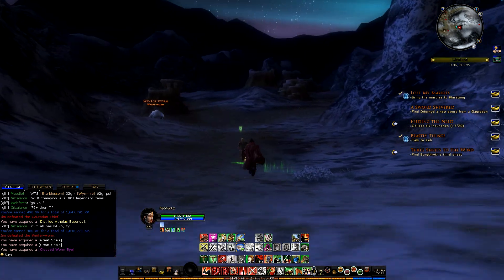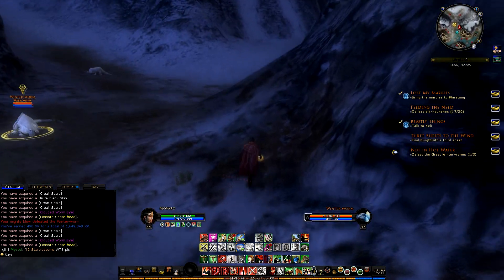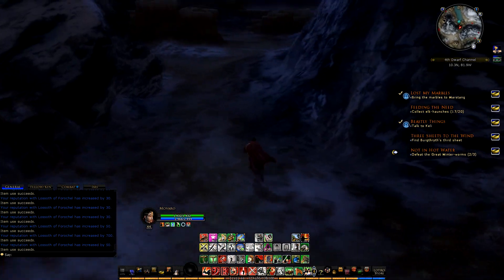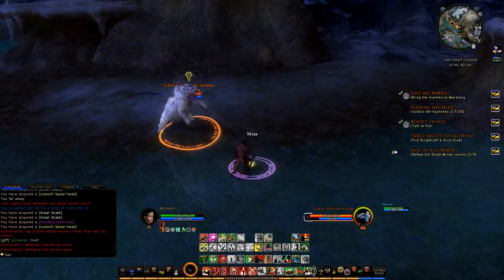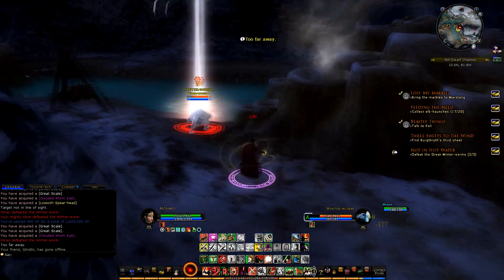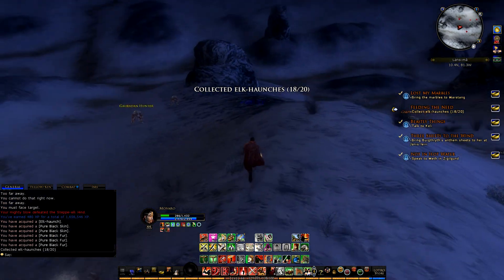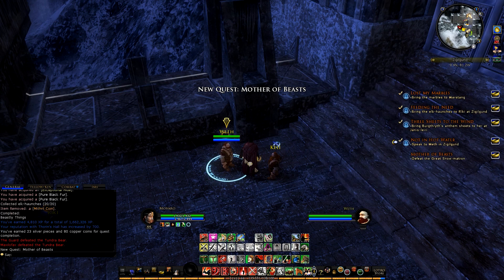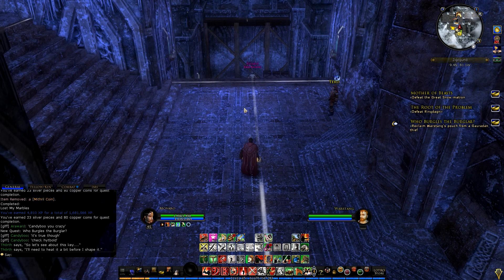Lets Play LOTRO - Part 85: Forochel Walkthrough Part 10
Lets Play LOTRO with Dulayne!

Worms are on the Agenda today, we also need to gather some Elk Haunches  for the dwarves,

Music used is called "Playing in the Rain" by Teknoaxe.

-=Plugins used=-

About Lord of the Rings Online

The Lord of the Rings Online: (commonly abbreviated to LOTRO, LotRO) is a massively multiplayer online role-playing game (MMORPG) for Microsoft Windows set in a fantasy universe based upon J. R. R. Tolkien's Middle-earth writings. It takes place during the time period of The Lord of the Rings.Lets Play LOTRO (Lord of the Rings Online), more gameplay is good right? =)